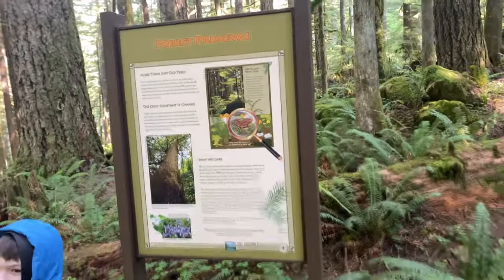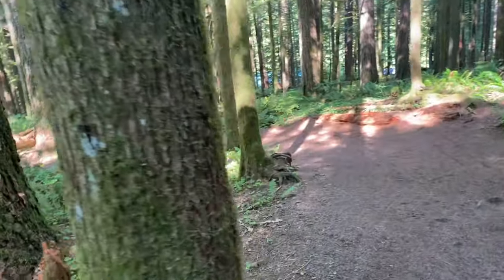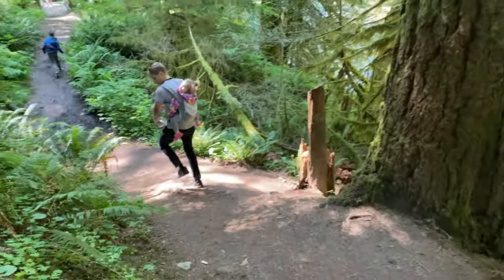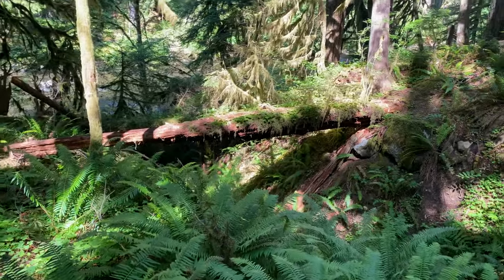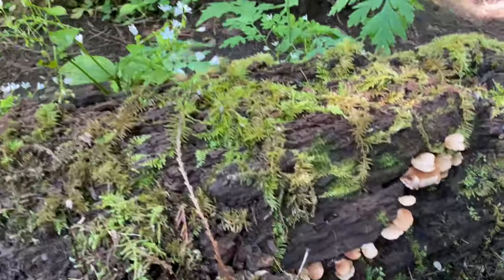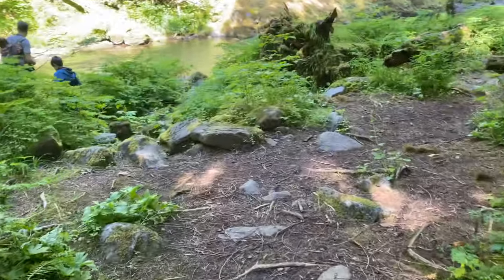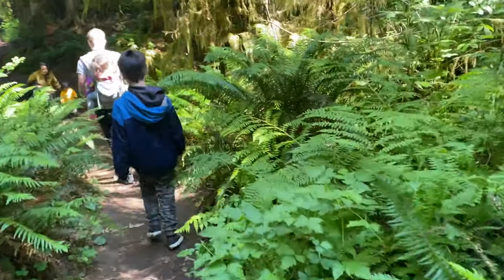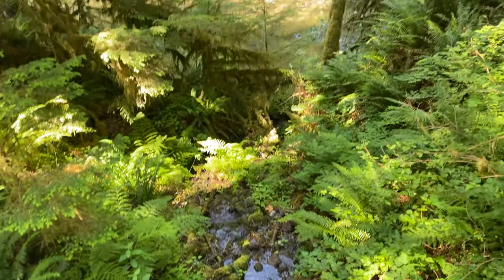Let’s go for a hike / old salmon river trail / vlog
Our current schedule :
VLOGS : Monday-Friday